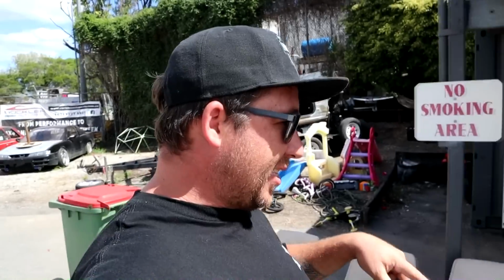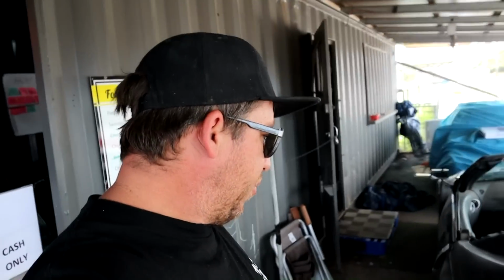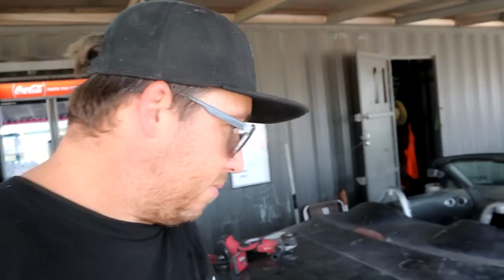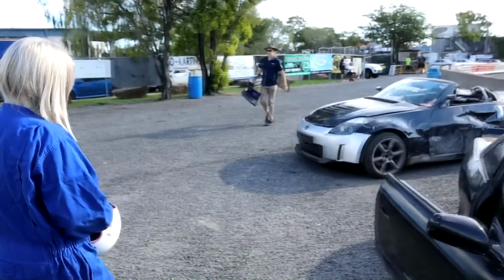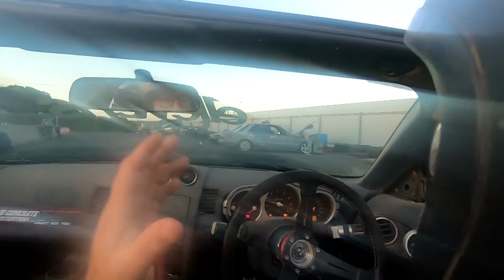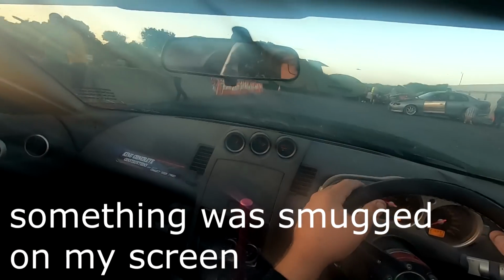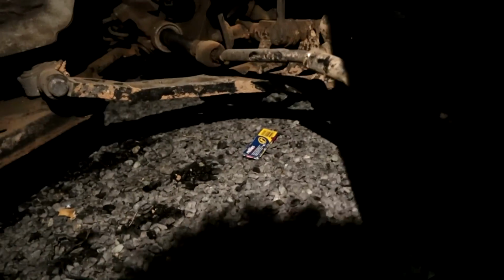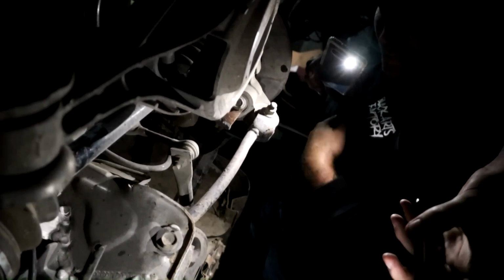backwards entries by my wife / 350z plays up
*IF YOU WOULD LIKE TO SEND ME THINGS*